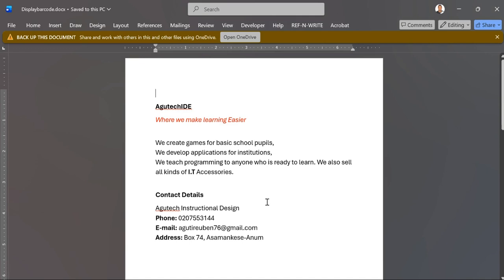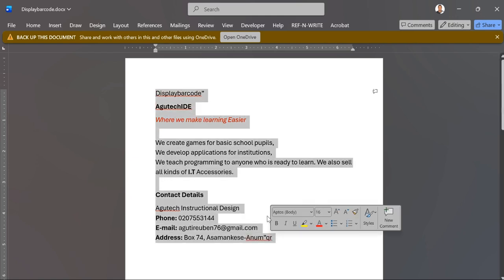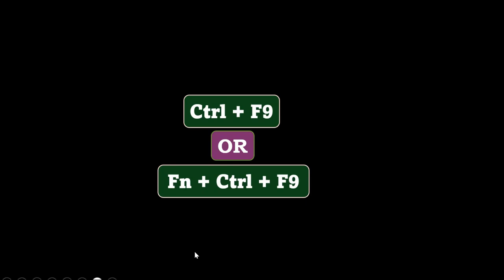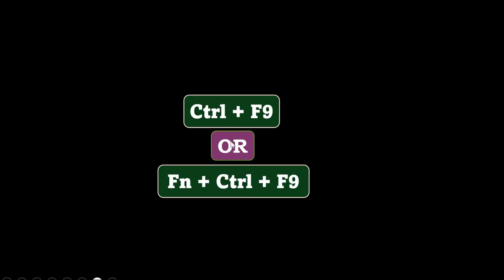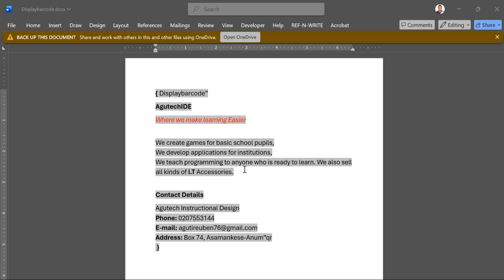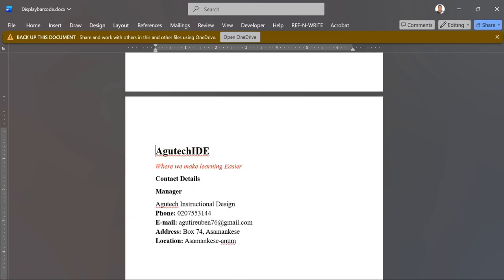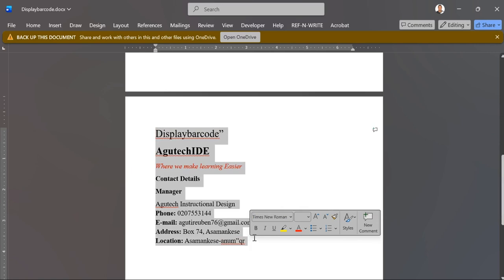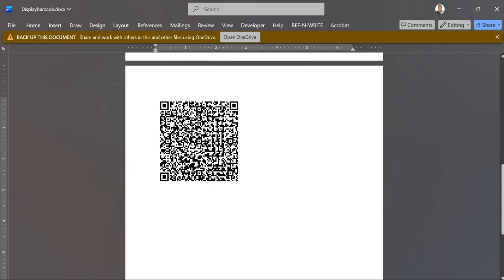How to Create a QR Code in Microsoft Word Easy Step by Step Guide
Want to create a QR code in Microsoft Word? In this tutorial, I will show you a simple step-by-step method for generating and using QR codes in your Word documents.

Whether you're creating business documents, educational materials, flyers, reports, or presentations, QR codes can help you share information quickly and professionally.

In this video, you'll learn:
✔ How to create a QR code in Microsoft Word
✔ How to insert the QR code into your document
✔ Practical uses of QR codes in everyday work
✔ Tips for making your documents more interactive